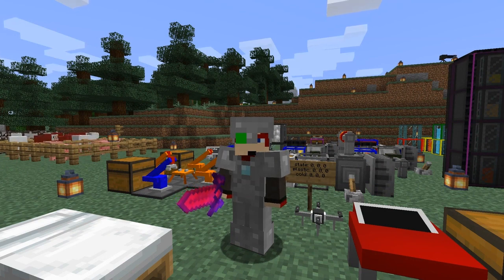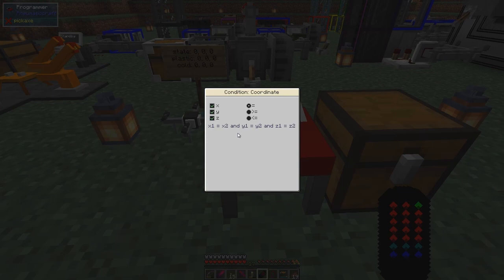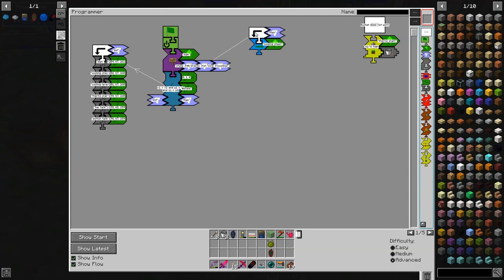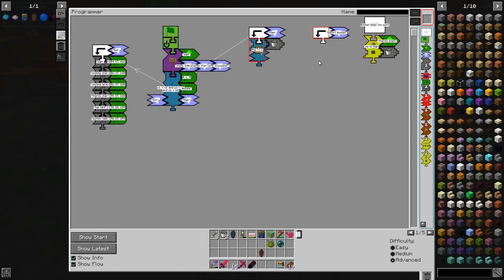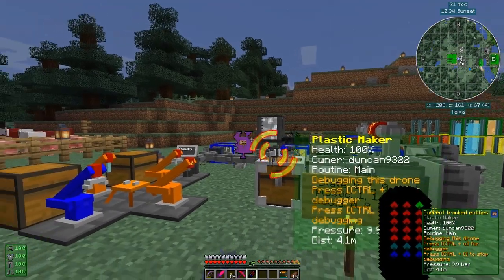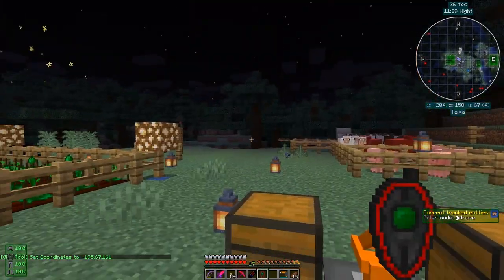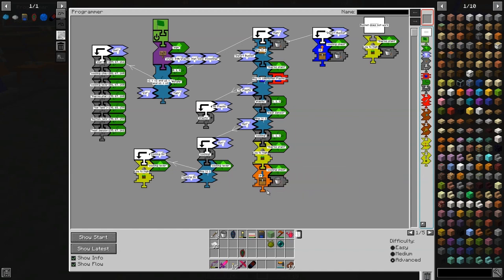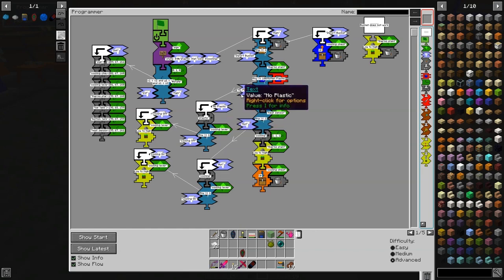PneumaticCraft: Repressurized #23 - Plastic Maker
Develop a program in steps to make plastic sheets.

This video is my twenty-third episode of PneumaticCraft: Repressurized for Minecraft 1.15.2
- look at the memory stick
- look at area pieces showing the positions
- step 1, check a remote to start the program
- step 2, get a bucket if needed
- step 3, check if plastic is available
- step 4, turn on the cooling frame
- step 5, check the temperature of cooling chest
- step 6, right-click a bucket on the processing plant
- step 7, turn off the cooling frame